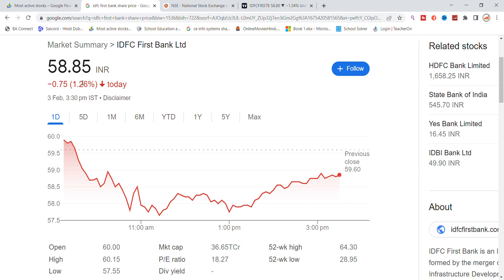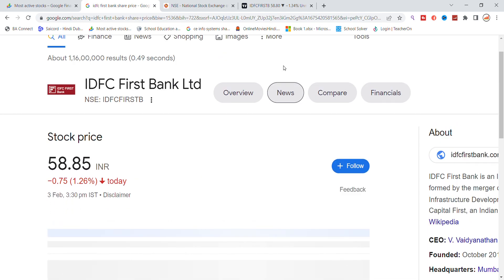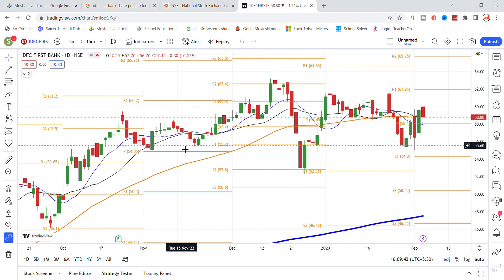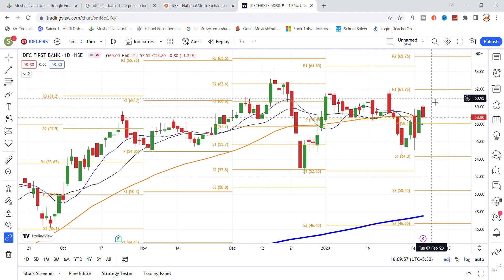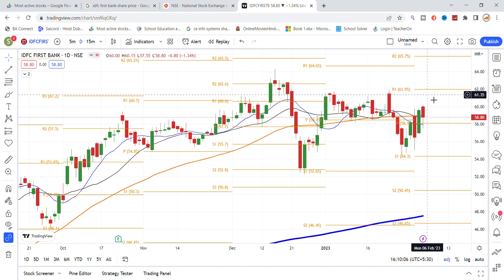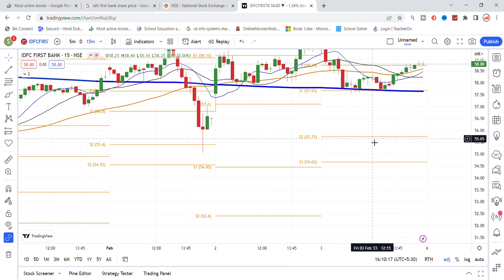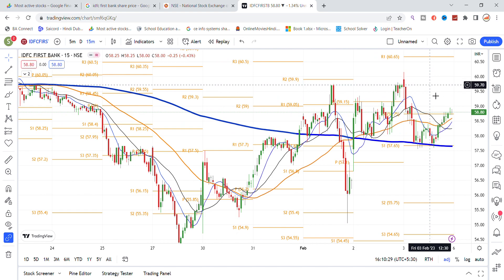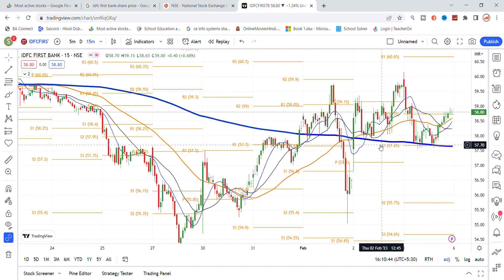IDFC First Bank Share News | IDFC First Bank Share Price | Share Market Latest News